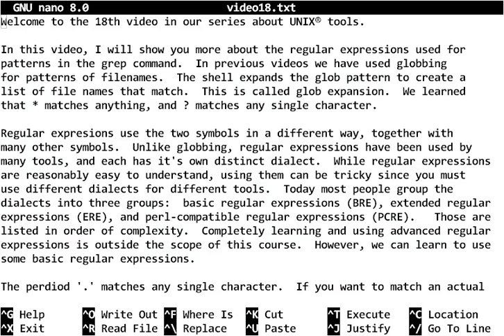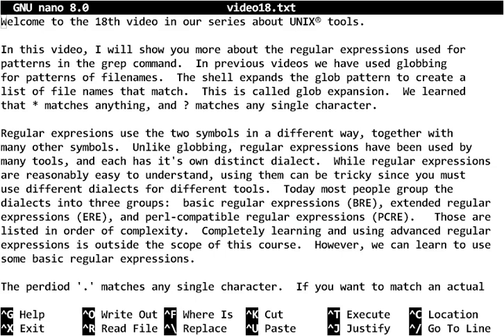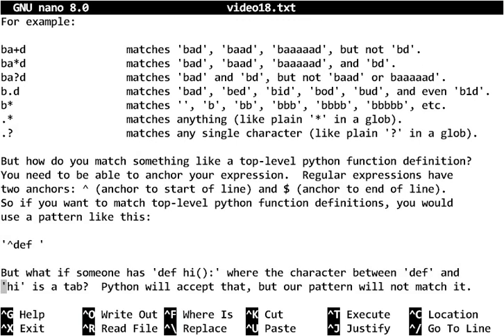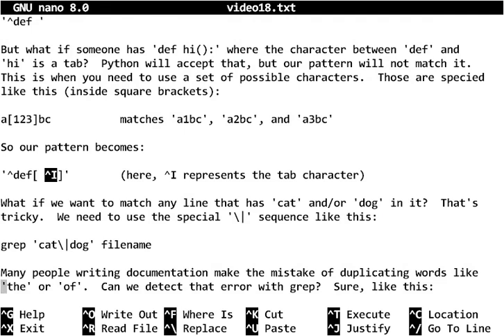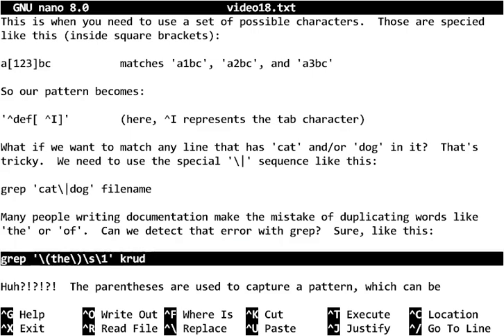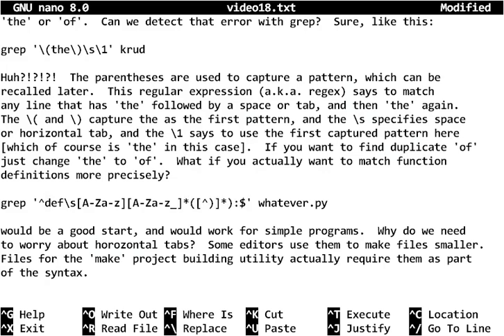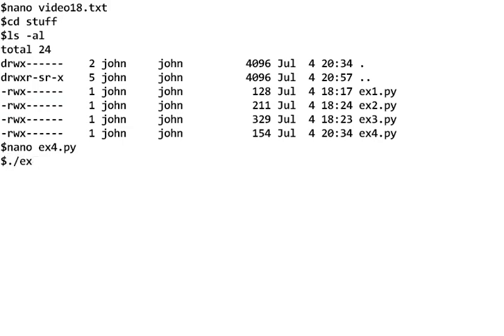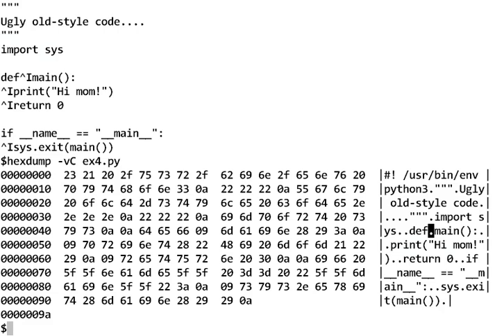grep part 3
This video explains a lot more about regular expression patterns, and the three
main categories of regular expressions: BREs, EREs, and PCREs.  The BRE (basic
regular expression) is the only type used in this video series.  There is also
an explanation of using the '-t' option to cat to make tabs (and other non-printing
characters) visible.